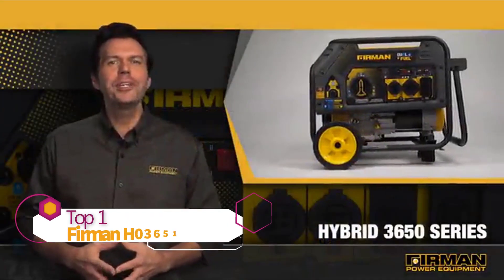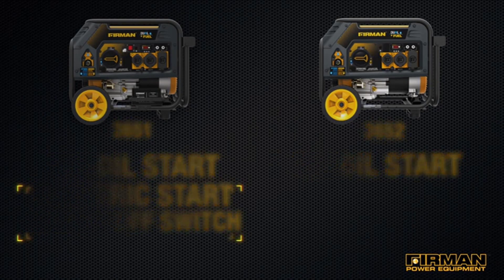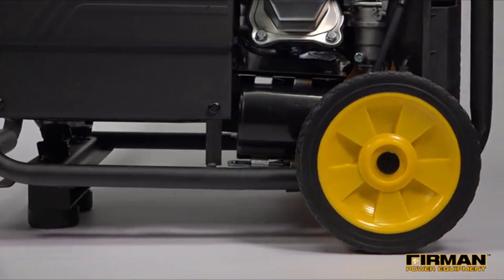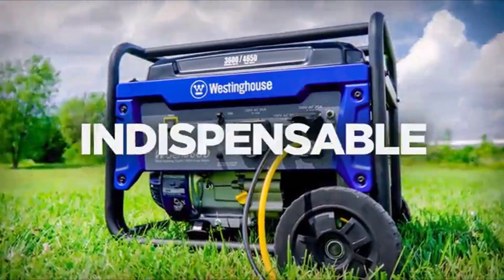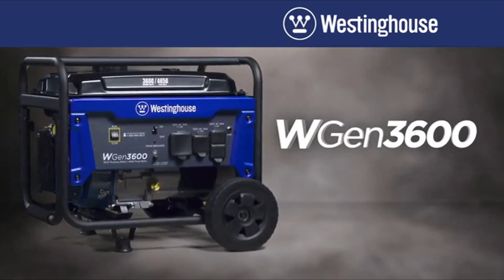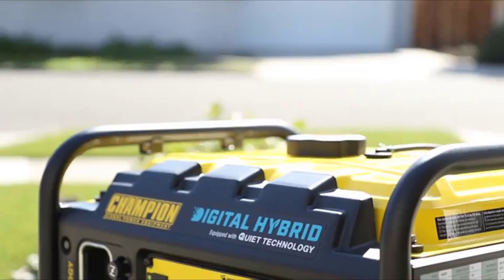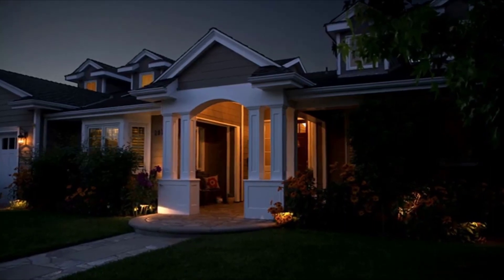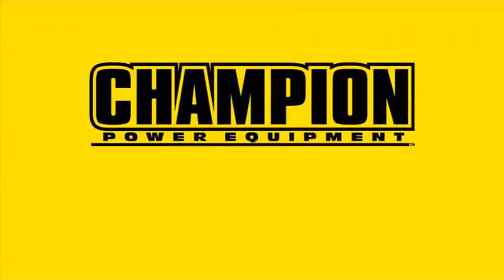Best Propane Generator 2024 || The Top 5 Best Portable Propane Generator (Buying Guide)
➤ Best Propane Generator List:

1. Firman H03651 Portable Propane Generato

2. Westinghouse WGen3600 Portable Propane Generator

3. Pulsar 7 Portable Propane Generator

4. Westinghouse WGen3600DF Portable Propane Generator

5. Champion 4000-Watt Propane Generator For RV
                                                                                                                                                                             Propane generators are the best kind of intensity hardware that can offer you a more affordable consumer that is spotless and calm.

Plus, a large portion of the best propane generators can keep running on fuel and propane.

In addition, they are valuable, dependable and multi-reason because of their simplicity of portability.

You can utilize it at home, work site, on your RV just as for closely following.

Be that as it may, in the event that you are as yet torn between getting a propane generator or different kinds of versatile generators, this propane generator review will comfort your brain.

It will feature a portion of the top favorable circumstances it has over other energized generators like a gas generator just as guide you on picking the best one for your requirements.

Plus, this best five rundown just gives the best power generators that are inside a reasonable value extend.

Our top research group has figured out how to cover all territories, from top client buys just as client reviews on various generators.

Along these lines, this rundown is the best you can have with regards to purchasing the best compact propane generator in the present market.

Out top brand, organizations are Westinghouse, Champion, Firman, and Pulsar.

You can never turn out badly with any of them with regards to a powerful versatile propane generator.

➤ Get more generator videos:-